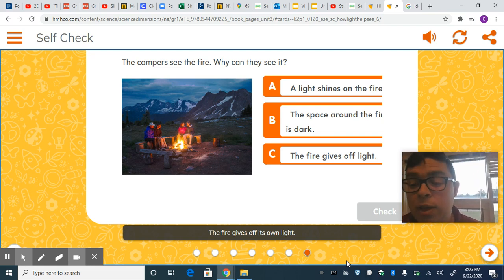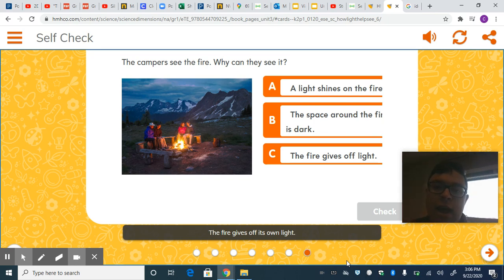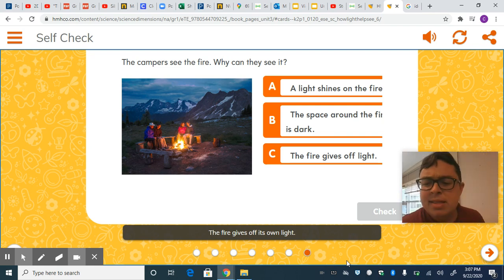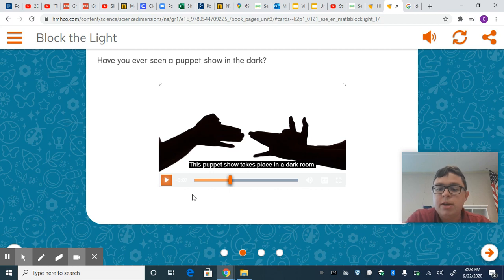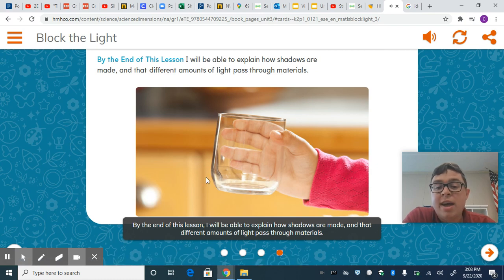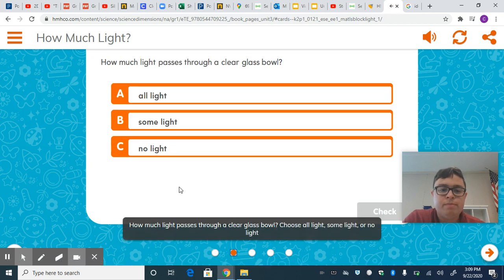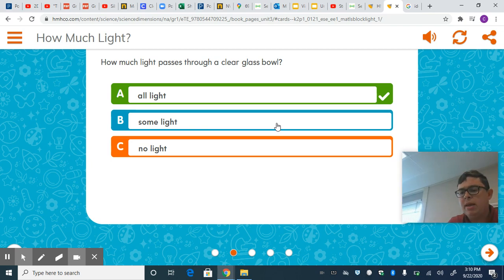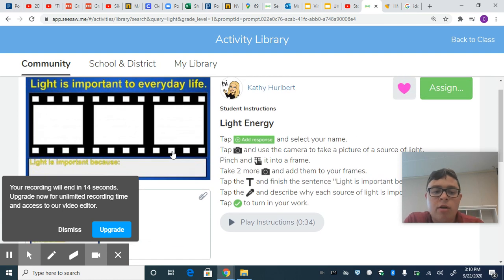Light- Lesson 2